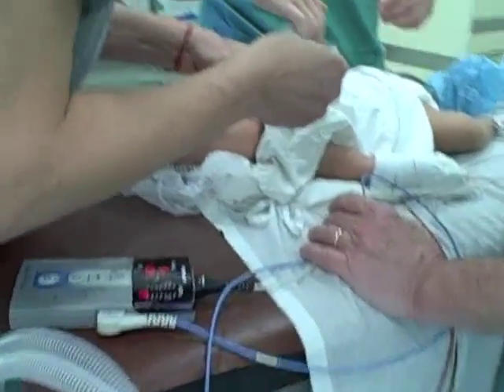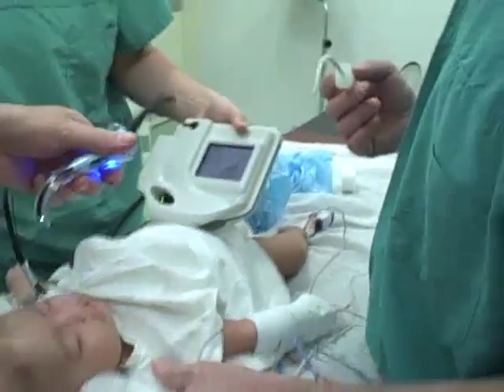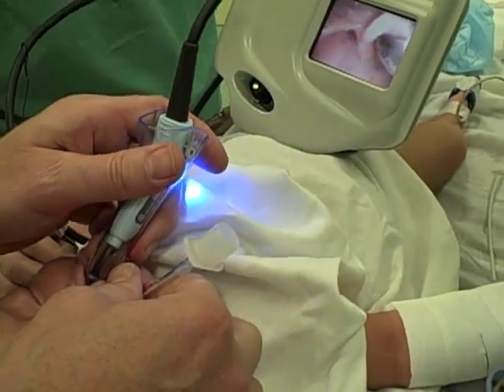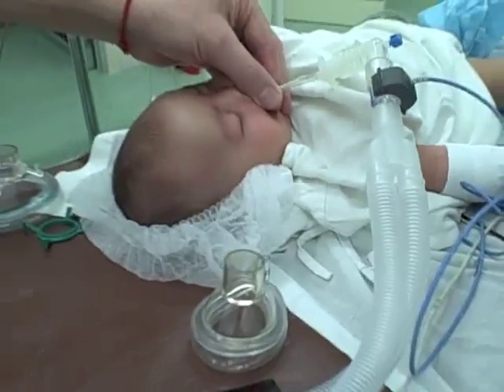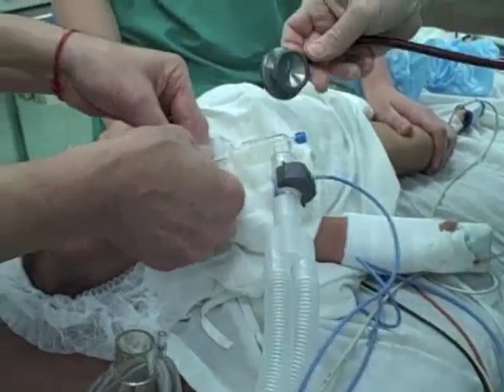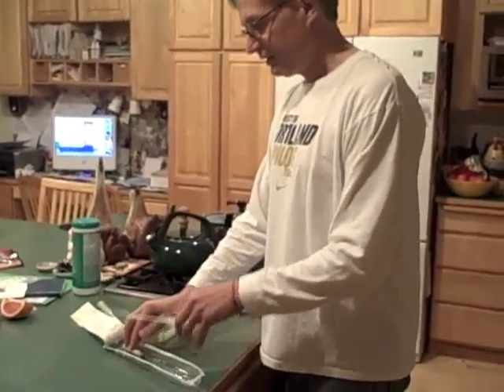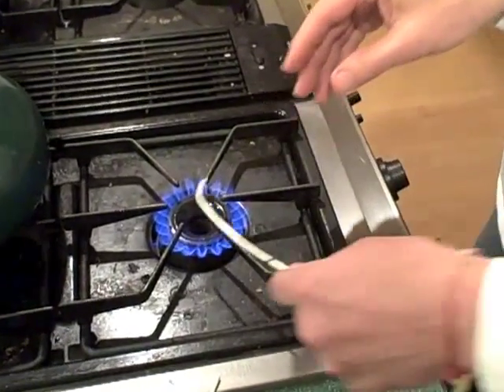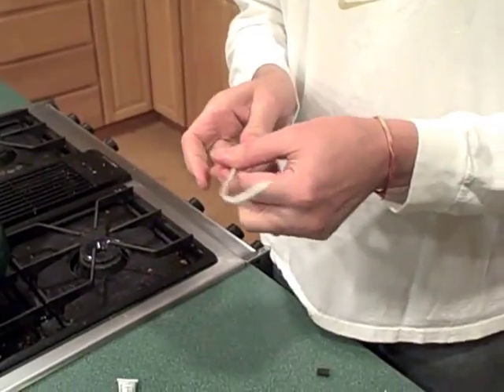Pediatric Glidescope in Infants with LTA Stylet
Using the Cobalt Glidescope in a Pediatric patient durting a trip to La Troncal, Ecuador March 2011. Filmed by Susan Doolittle, assistant Katie Doolittle, Gasser Gary Doolittle. Many Thanks to the Verathon Company and Brian Roberts for loaning me the Glidescope Cobalt for this mission trip to Ecuador. Don't leave home without it!